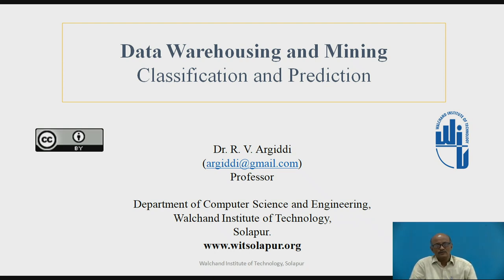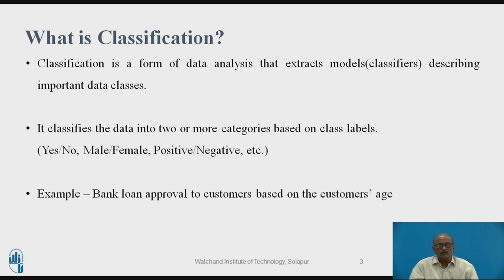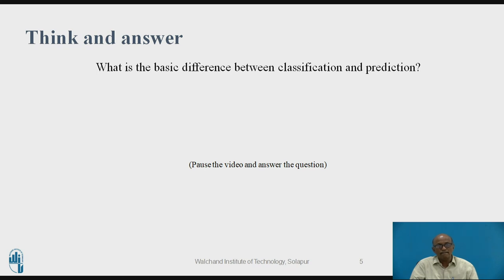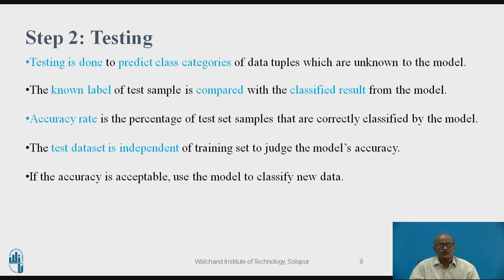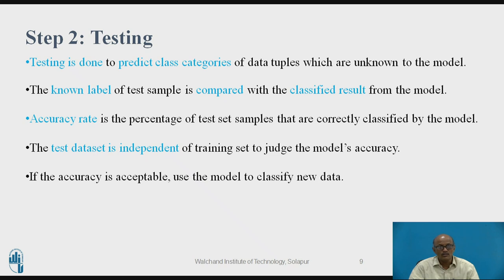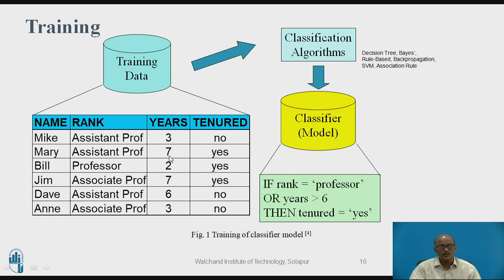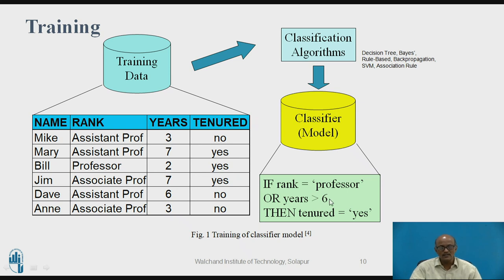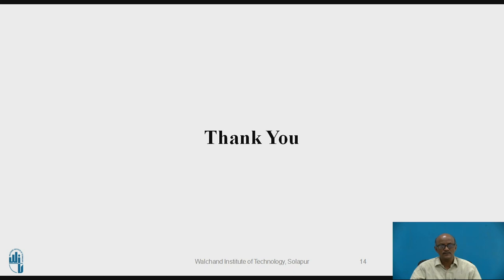Classification and Prediction